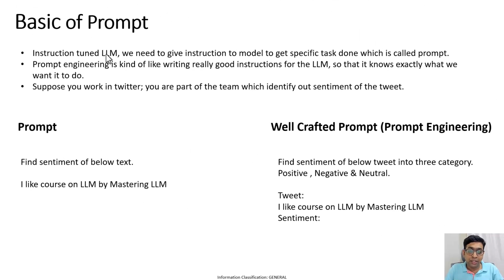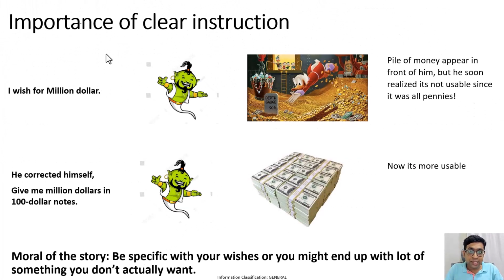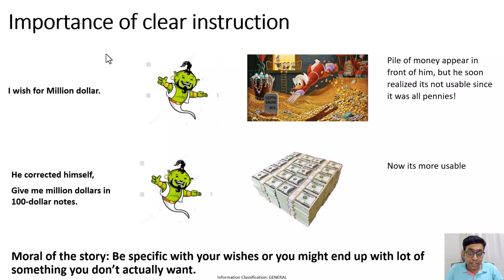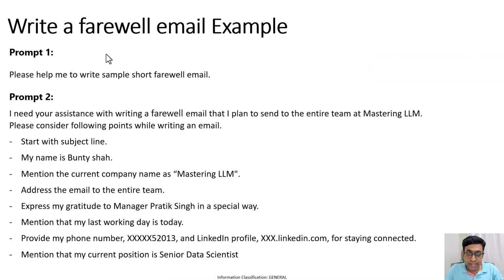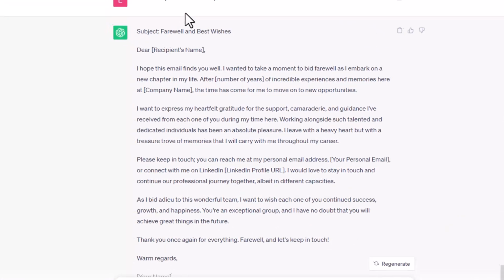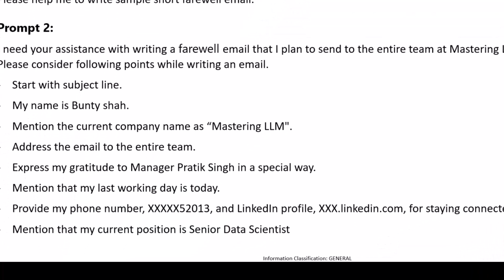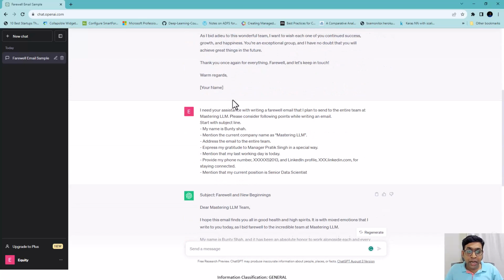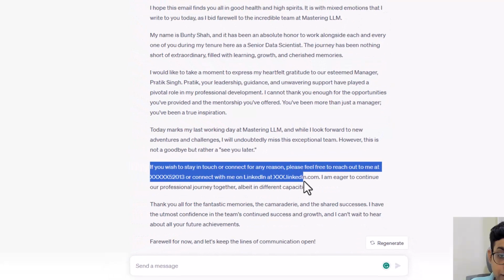Mastering Prompt Engineering: A Beginner's Guide to Boosting Your AI Skills 🔥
In this playlist, we'll be focusing exclusively on Prompt Engineering and its incredible potential to enhance the capabilities of Large Language Models. If you're passionate about AI and eager to harness the full potential of these models, you're in the right place. 🚀

In this video, you will discover why Prompt Engineering is a game-changer and how it differs from basic prompting. Let's dive into what you'll learn:

🔹 The Importance of Prompt Engineering: Understand why Prompt Engineering is a crucial skill in the AI world and why you should master it.
🔹 Key Differences from Basic Prompting: Explore how Prompt Engineering takes AI interactions to the next level compared to traditional prompting methods.
🔹 Advantages of Prompt Engineering: Uncover the unique advantages and benefits of using Prompt Engineering techniques.
🔹 Real-world Applications: Learn about practical applications where Prompt Engineering can make a significant impact.
🔹 Hands-on Examples: Dive into real examples that showcase the power and effectiveness of Prompt Engineering.
🔹 Tips and Best Practices: Gain valuable insights into the best practices for mastering Prompt Engineering with Large Language Models.

Don't forget to engage with this video by hitting the LIKE button if you find it informative, SHARING it with friends and colleagues interested in AI, and SUBSCRIBING to our channel with the notification bell turned on to stay updated on future videos about Prompt Engineering and its application in the world of Large Language Models. 🛎️

Join us on this exciting journey of discovery and innovation in the world of Large Language Models and Prompt Engineering. Let's unlock the full potential of these models together! If you have questions or specific topics related to Prompt Engineering that you'd like us to cover, please leave them in the comments section below. Your feedback and input are invaluable as we continue to create content tailored to your interests and needs. 💬

Thank you for being a part of our dedicated community of AI enthusiasts. Together, we'll explore the limitless possibilities of Large Language Models and Prompt Engineering. Stay curious, stay inspired, and keep learning! 🔍🤖💡